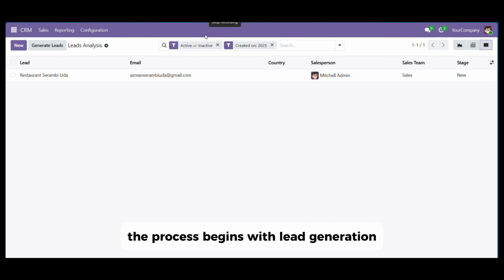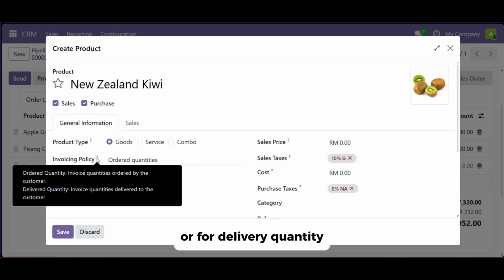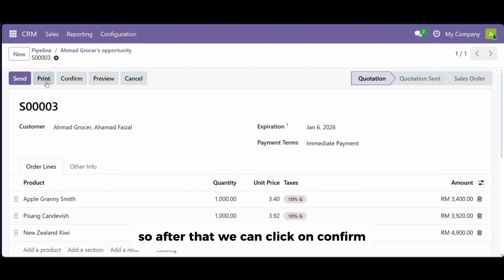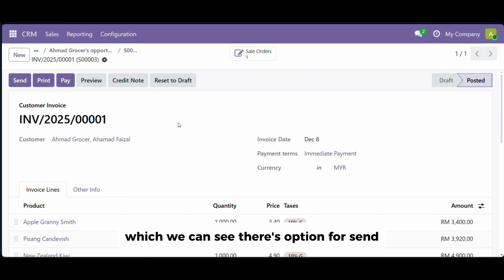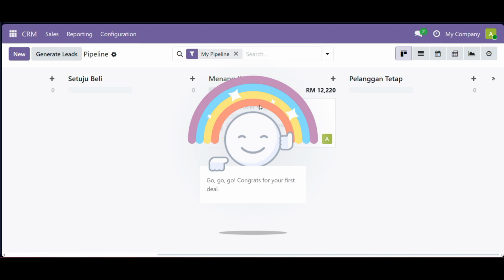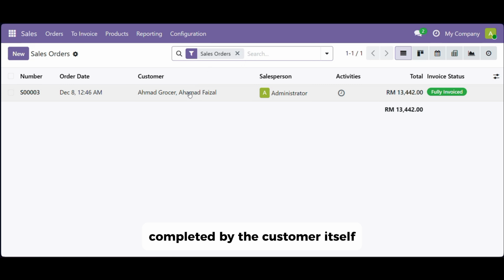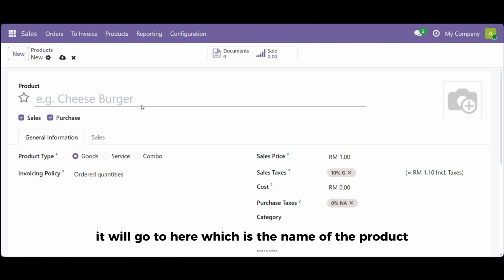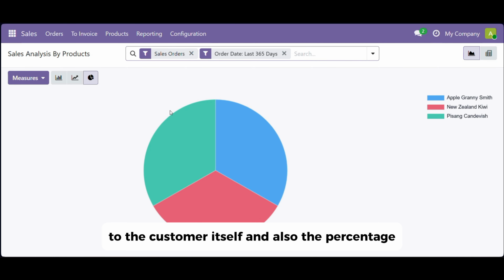BIT 30603 CRM: Odoo Implementation Demo | MYDIN Wholesale Lead-to-Cash Cycle (Group 2)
Course: BIT 30603 Customer Relationship Management
Institution: Universiti Tun Hussein Onn Malaysia (UTHM)
Group: Group 2 (Section 1)
Project Focus: Implementation of Odoo Community CRM for Mydin Mohamed Holdings Berhad (Wholesale Division).

Video Summary
This video is a practical demonstration of the core sales process (Lead-to-Cash) implemented using the Odoo Community CRM and Sales Modules. The scenario focuses on Mydin's wholesale division acquiring a new corporate F&B client for bulk food material supply.

The demonstration validates the system's ability to support Mydin's strategic goal of seamless customer experience (CX) and operational efficiency by utilizing the IDIC Model (Identify, Differentiate, Interact, Customize).